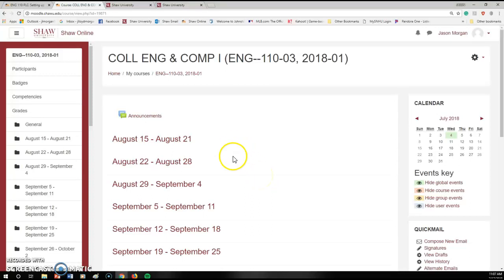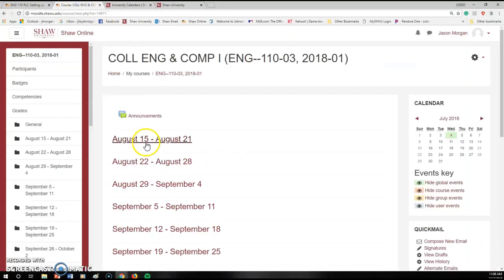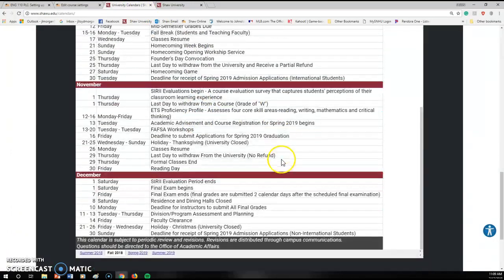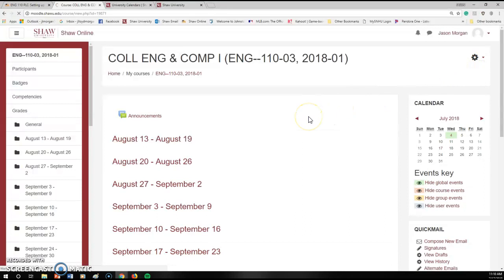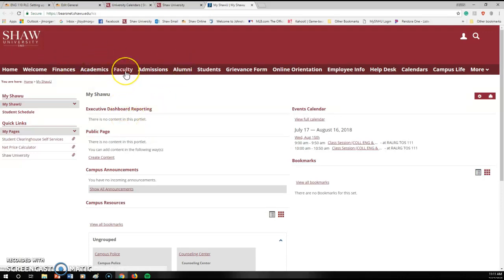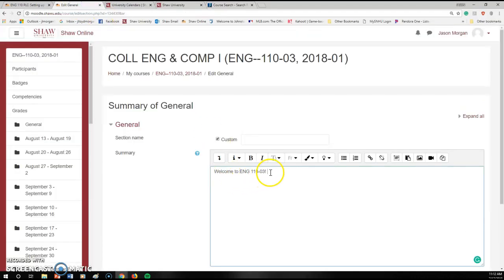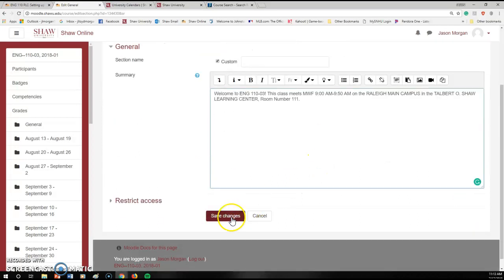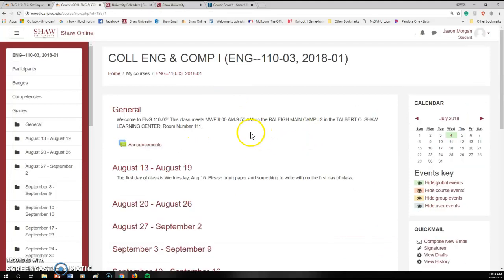Changing weeks to Mon - Sun; updated Fall 2018